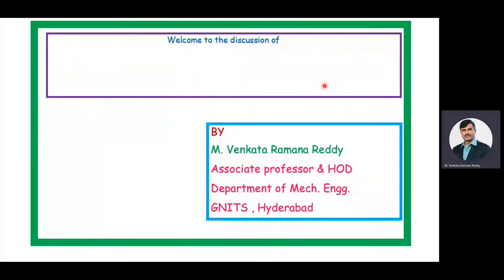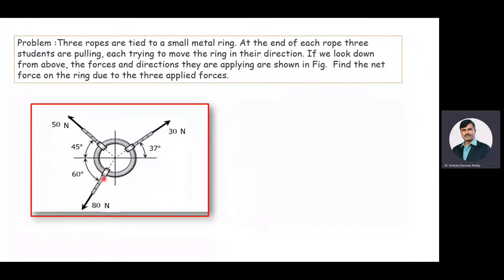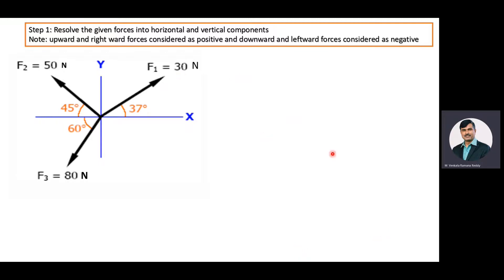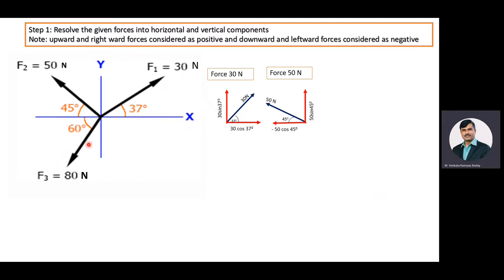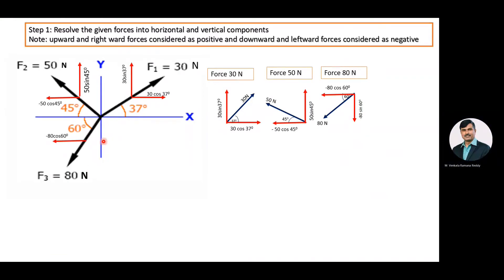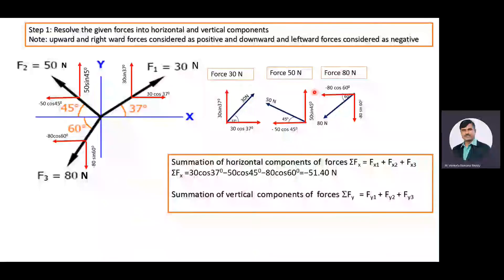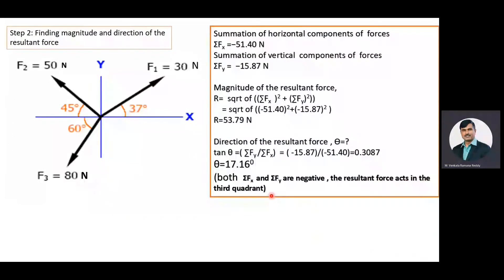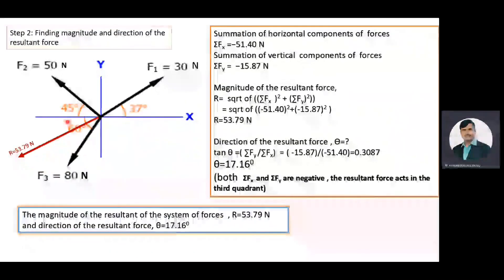resultant of coplanar concurrent force system problem 3(new)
In this video, i will explain, how you can resolve the coplanar concurrent forces acting on a body and finding magnitude and directing of the resultant force.

For more videos on finding the resolution and composition of forces use the link give below